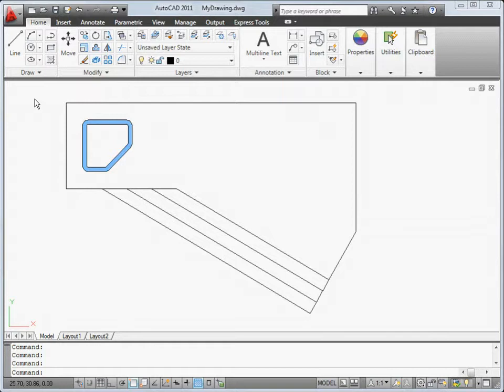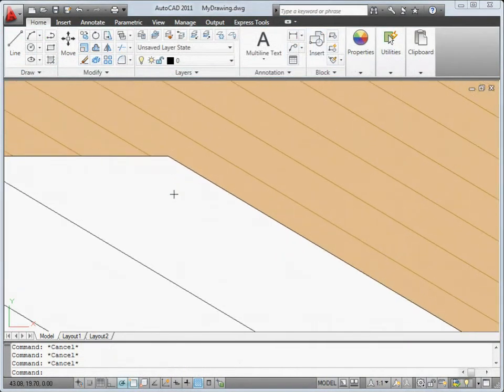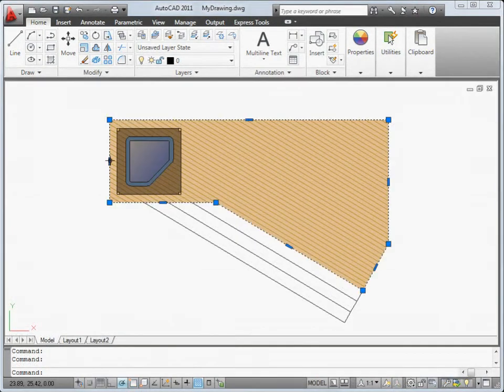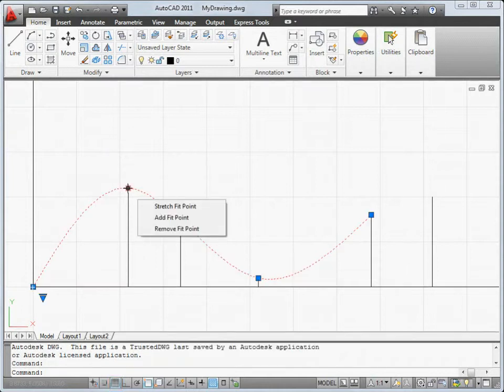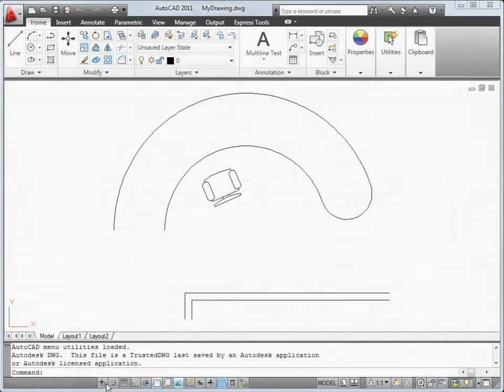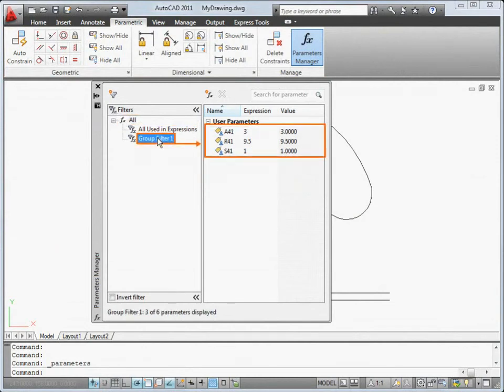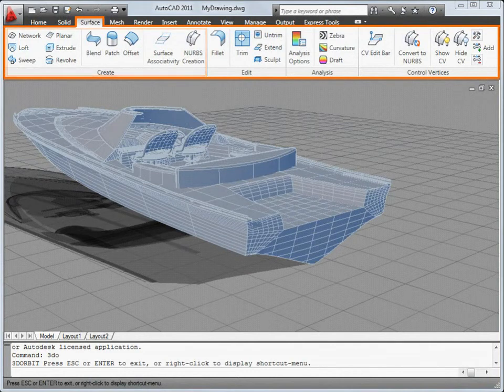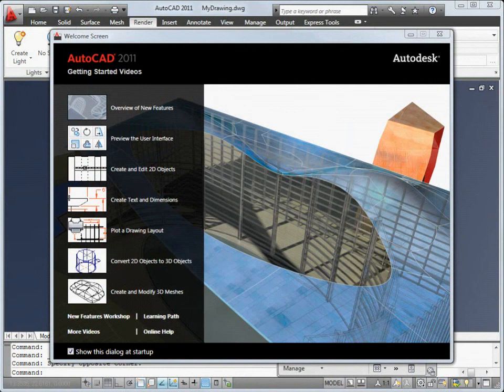Overview of New Features - AutoCAD 2011 - Getting Started Videos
Many powerful new features and enhancements have been added to AutoCAD 2011. This video provides a brief overview of the most important ones.